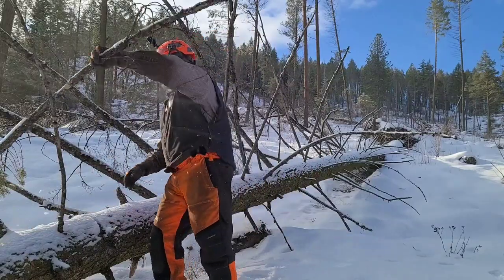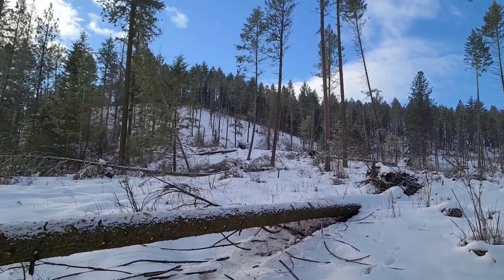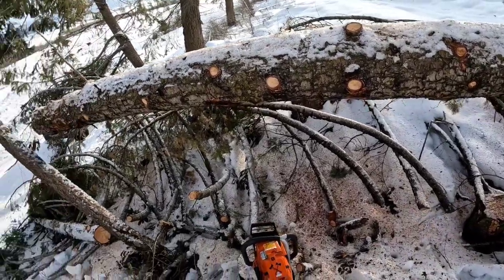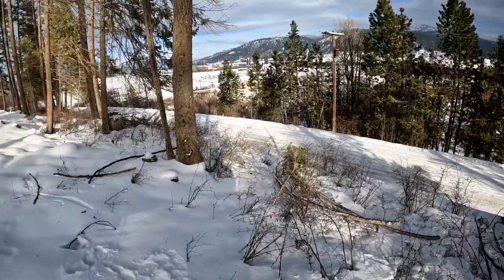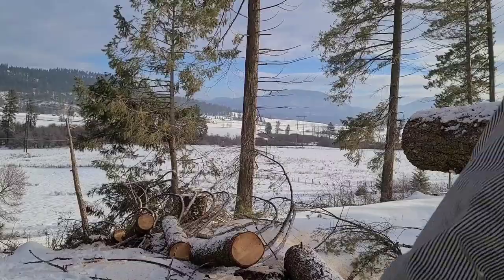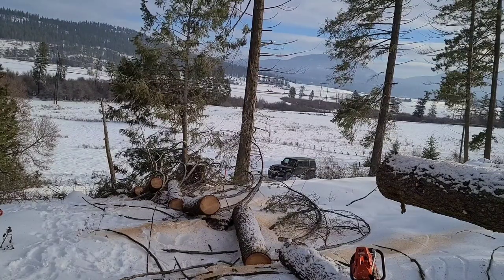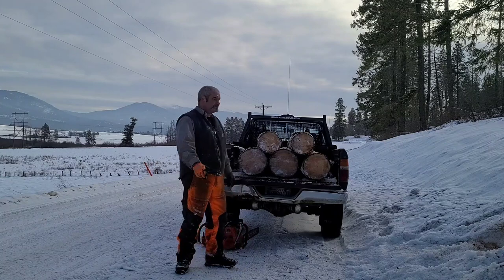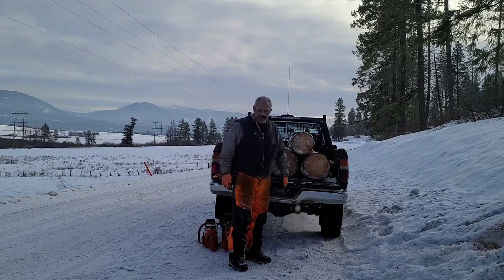FIREWOOD CUTTING TIPS COMPRESSION 1ST. 372XP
A few tips for getting a log that is off the ground cut into smaller peices safely. with out getting pinched or the log falling all wonky. thank you all.